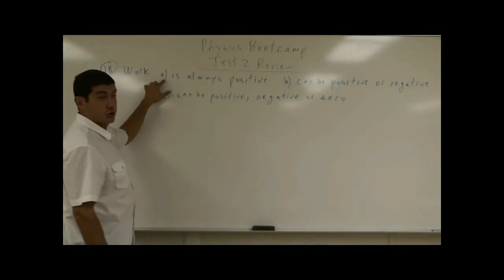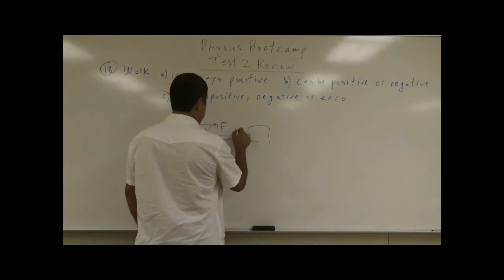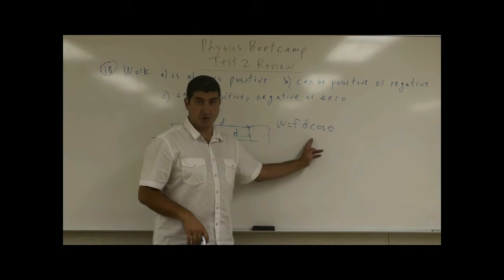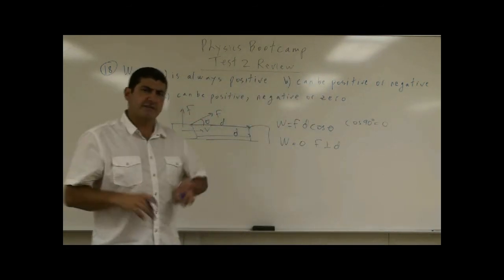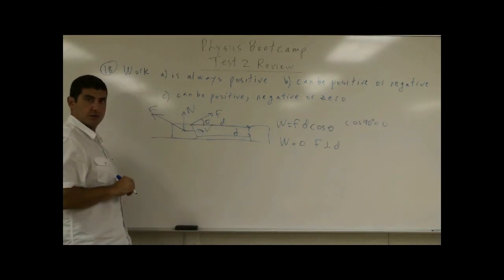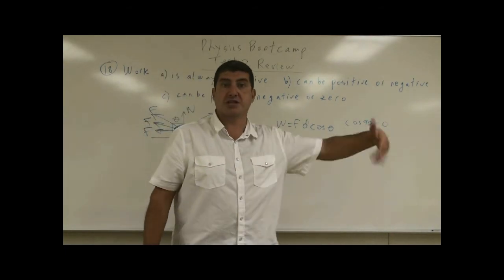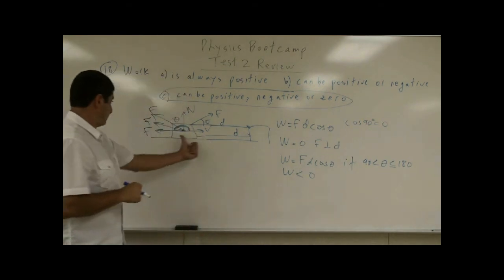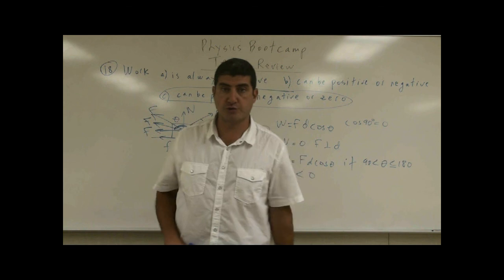PhysicsBootcampTest2ReviewQ18(Work).avi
This video is part of the Physics Bootcamp series.  It covers the eighteenth question of the second review test for this course.
Work a) is always positive  b) can be positive or negative   c) can be positive, negative or zero